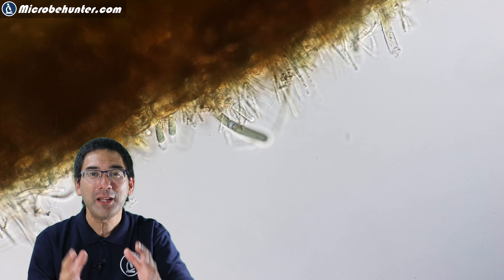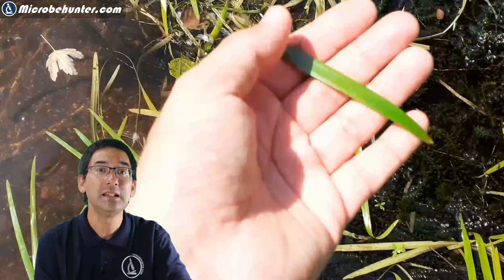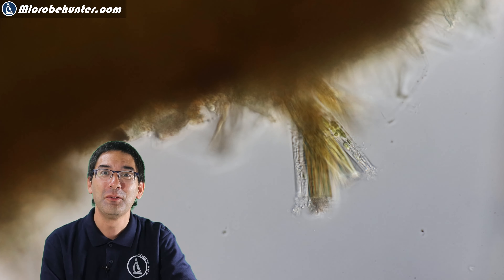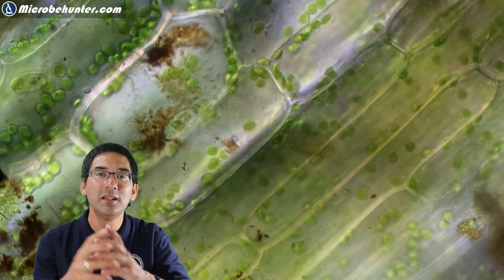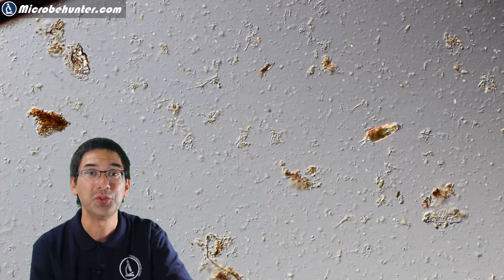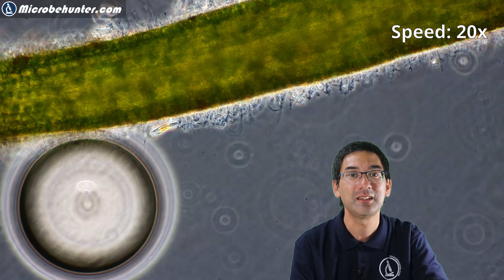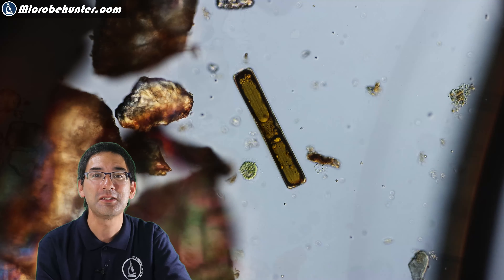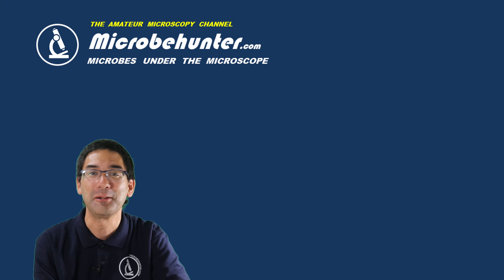MICROBES growing on water plants 🔬 Biofilms are full of life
In this video, I put several water plants from a river under the microscope. There is a biofilm growing on them, which can be seen with a microscope.

SW150 (introductory microscope)
Slides, Cover Glasses